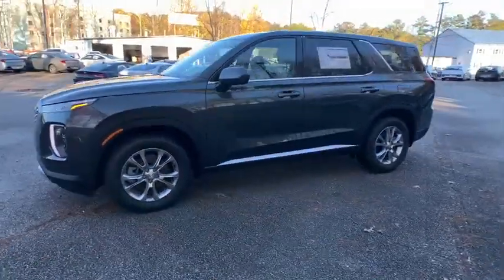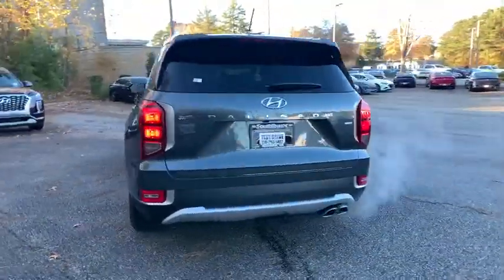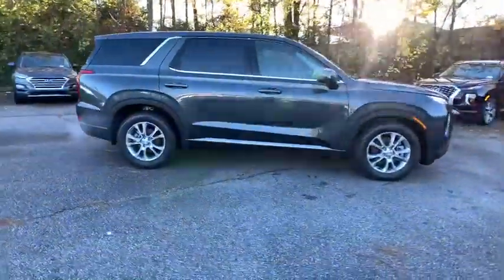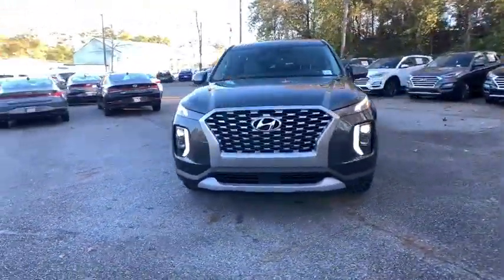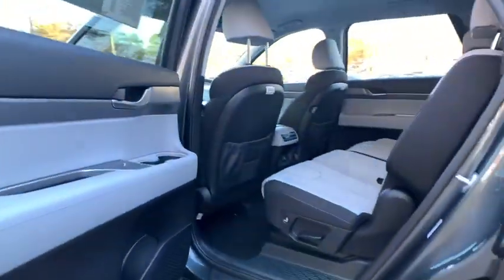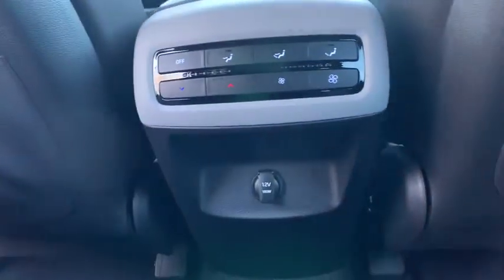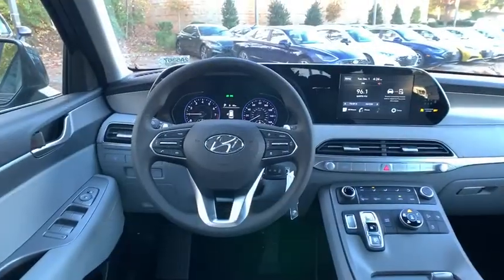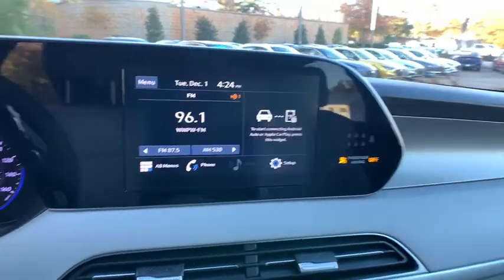2021 Hyundai Palisade Newnan, Peach Tree, Carrollton, Grantville, Palmetto, GA 2A5367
Rainforest New 2021 Hyundai Palisade available in Newnan, Georgia at  at Southtowne Hyundai Newnan. Servicing the Peach Tree, Carrollton, Grantville, Palmetto, GA area.

800 Bullsboro Dr.

2021 Hyundai Palisade SE Rainforest 4D Sport Utility AWD 8-Speed Automatic with SHIFTRONIC V6brbrTHIS VEHICLE INCLUDES THE FOLLOWING FEATURES AND OPTIONS: Option Group 01 3.648 Axle Ratio 3rd row seats: split-bench 4-Wheel Disc Brakes 6 Speakers ABS brakes Air Conditioning Alloy wheels AM/FM radio Apple CarPlay & Android Auto Auto High-beam Headlights Brake assist Bumpers: body-color Carpeted Floor Mats Cloth Seat Trim Delay-off headlights Driver door bin Driver vanity mirror Dual front impact airbags Dual front side impact airbags Electronic Stability Control Four wheel independent suspension Front anti-roll bar Front Bucket Seats Front Center Armrest Front reading lights Fully automatic headlights Heated door mirrors Illuminated entry Knee airbag Low tire pressure warning Occupant sensing airbag Outside temperature display Overhead airbag Overhead console Panic alarm Passenger door bin Passenger vanity mirror Power door mirrors Power steering Power windows Radio data system Radio: AM/FM/MP3 Display Audio Rear air conditioning Rear anti-roll bar Rear reading lights Rear seat center armrest Rear window defroster Rear window wiper Remote keyless entry Security system Speed control Speed-sensing steering Split folding rear seat Spoiler Steering wheel mounted audio controls Tachometer Telescoping steering wheel Tilt steering wheel Traction control Trip computer and Variably intermittent wipers.brWe offer market based pricing so please call to check on the availability of this vehicle. We will buy your vehicle even if you do not buy ours. Open 7 Days a Week to Serve you. 9-8pm M-F 9-7pm SAT SUN. 1-5pm. SouthTowne is a family owned and operated full-service dealer serving the communities of Newnan Peachtree City Carrollton Griffin LaGrange Columbus Union City Morrow Riverdale Fayetteville and the rest of Greater Atlanta for more than 25 years. We are 100% committed to ensuring this will be the most pleasant car-buying and ownership experience youve encountered. We look forward to the opportunity to earn your business.